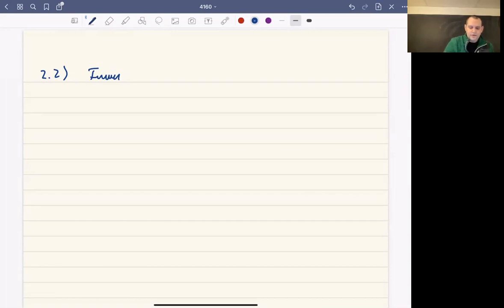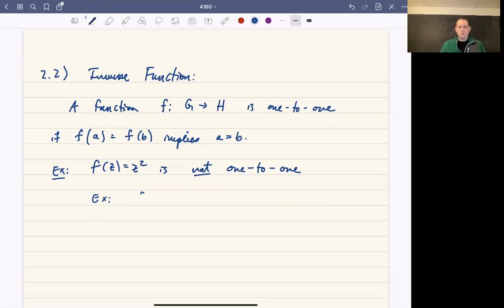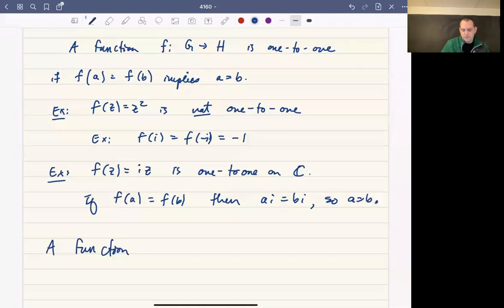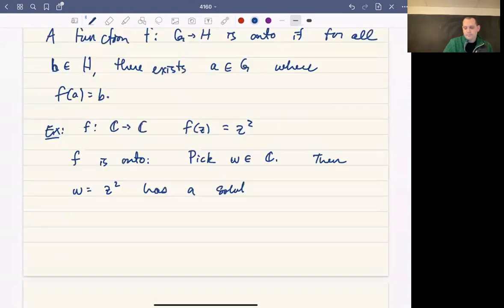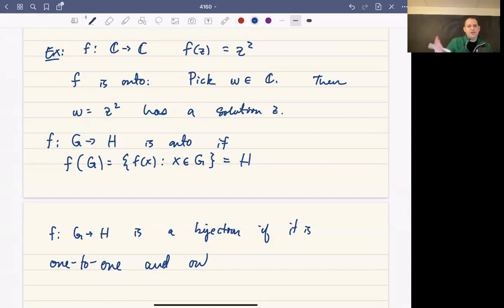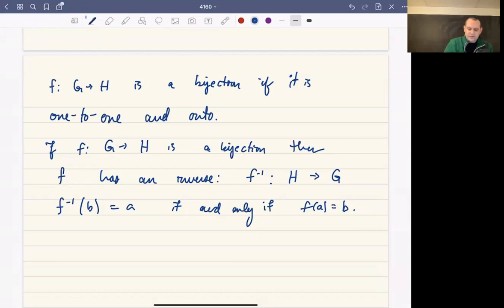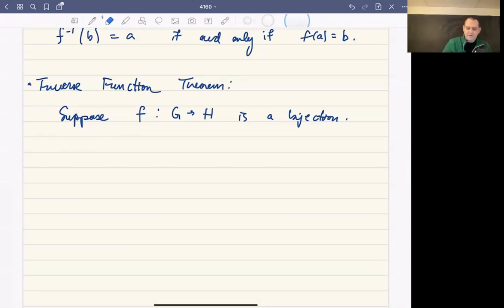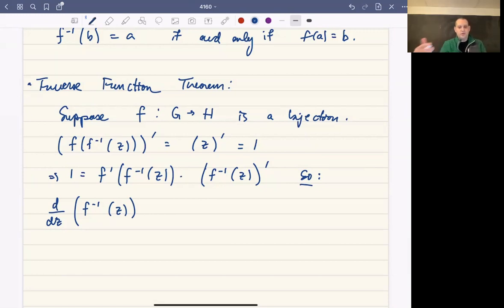Derivatives of Inverse Functions